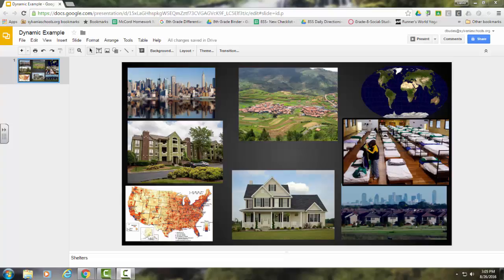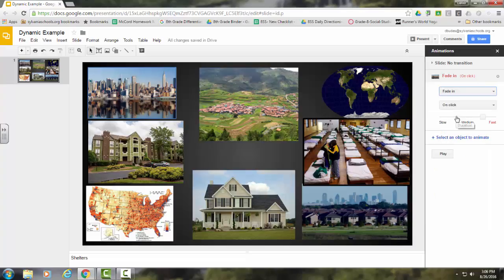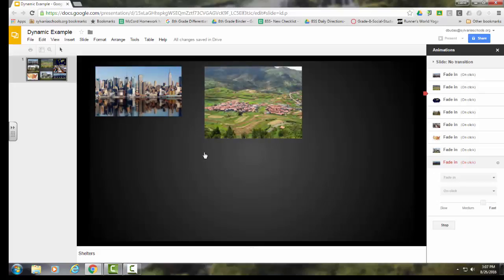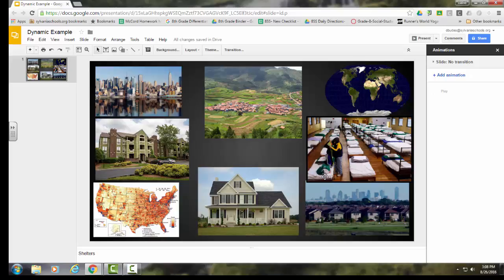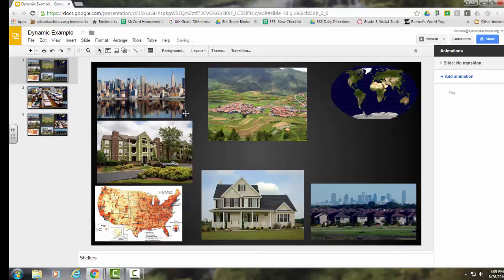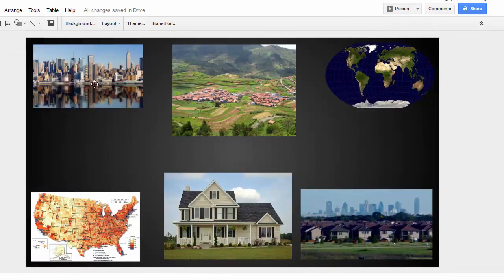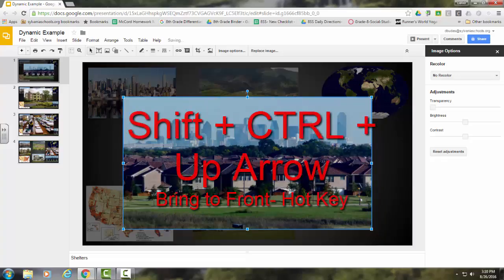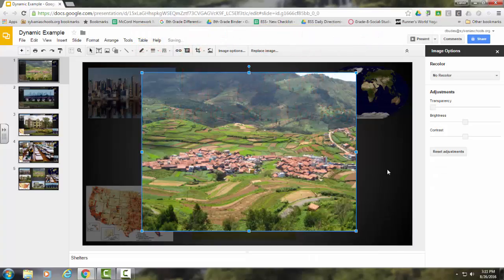Animations and Transitions- Google Slides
Table of Contents:

00:00 - Introduction
00:19 - Transitions
02:19 - Dynamic Class Example